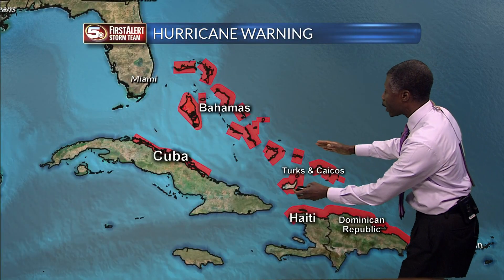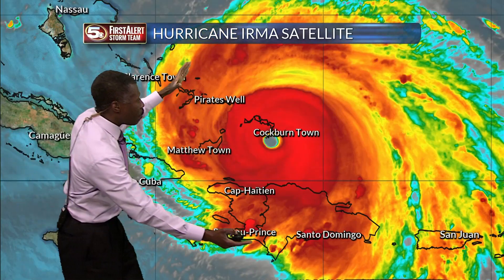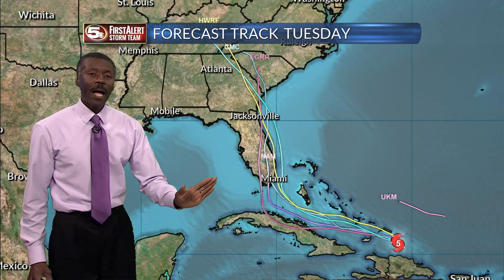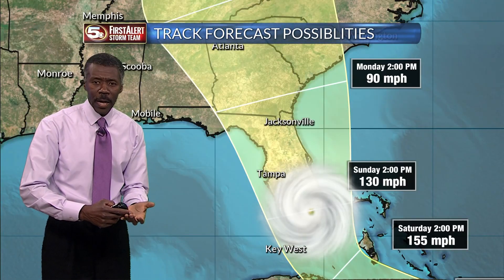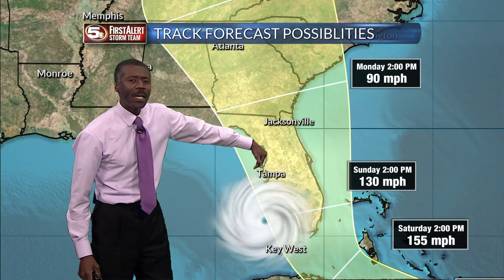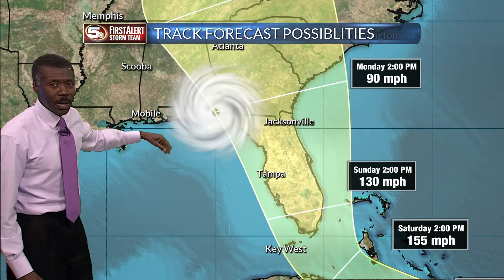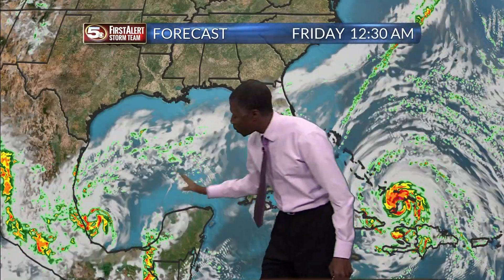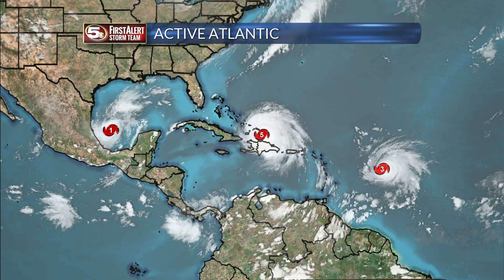Hurricane Irma, Jose, and Katia on 9/7/17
Hurricane Irma is a Category 5. Hurricane Jose is a Category 3. Hurricane Katia is a Category 1. The Atlantic is active with Irma being the focus. The Irma track forecast into the weekend looks like it will keep us on the dry, calmer side of the storm but it won’t be calm for much of Florida. Most computer projections show a trough of low pressure arriving from the northwest this weekend to turn Irma toward the north. That means all of south and central Florida is a likely target.

The odds of Irma heading to the News 5 area remain low. Be prepared as you would normally be during hurricane season. By the weekend, we’ll have a better idea of where Irma may go with regard to where we are. It’s over the weekend that we’ll find out when it turns. At the moment we stay on the dry side of Irma, with a northeast breeze this weekend.

Jose is a category 3. That makes it the third major hurricane of the season. It is 1200 miles east of Irma in open waters. It may strengthen more and may also impact the northeastern islands of the Caribbean, before turning northward in the Atlantic and meandering for several days.

In the southwestern Gulf is Hurricane Katia. It will drift southwestward to move into Mexico as a hurricane and rainmaker.

There have been 3 named storms at the same time in the Atlantic before.

The state of the atmosphere can change drastically by then so we watch daily to see what clues models are giving us. That’s why you always have to have a plan, in hurricane season, which runs through November.

WKRG-TV Chief Meteorologist, Alan Sealls